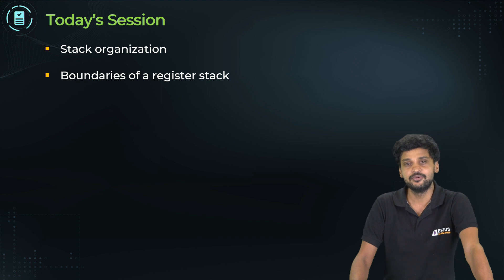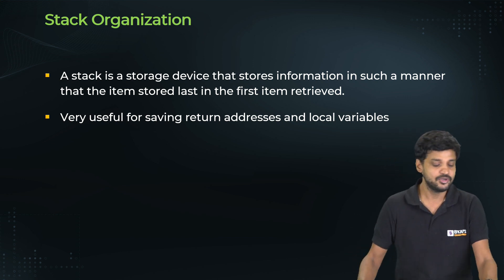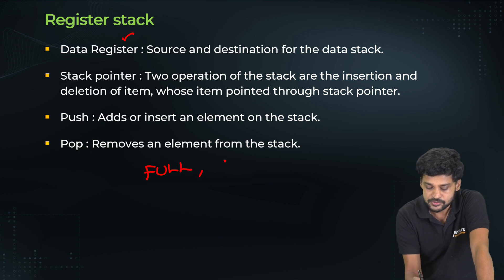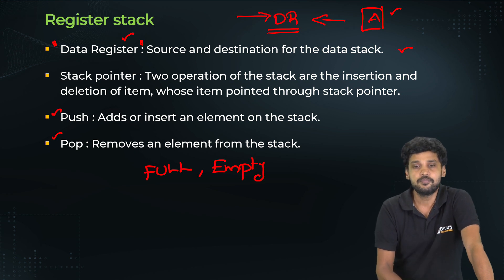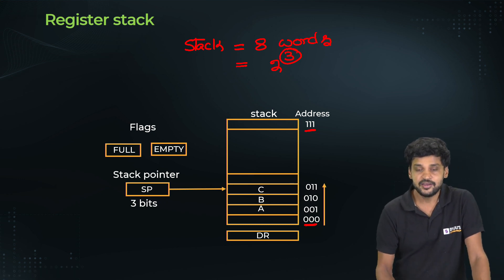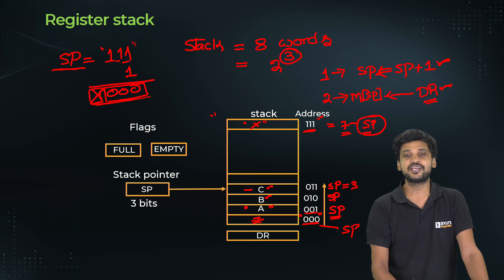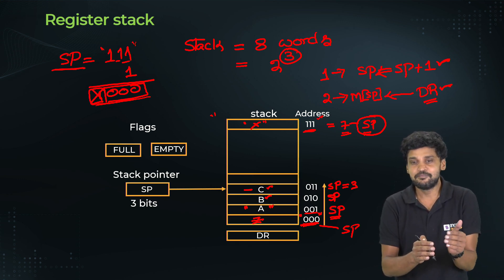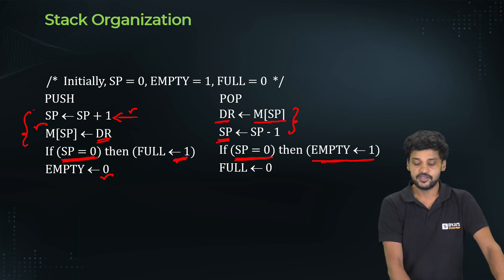Boundaries of a Register Stack | Computer Organization & Architecture | GATE CSE 2023 Exam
In this "Concept Capsule" Session, BYJU'S Exam Prep GATE expert Anil Sir will teach you Boundaries of a Register Stack in Computer Organization & Architecture for GATE Computer Science (CSE) 2023 Exam Aspirants.

BYJU'S Exam Prep GATE (Formerly Gradeup GATE) brings you the "Mastering Concept" series for GATE CE/ME 2023/24 Aspirants💥and has launched new batches of FREE LIVE/Online classes for GATE 2023 to ensure sound preparation for the aspirants from their homes.